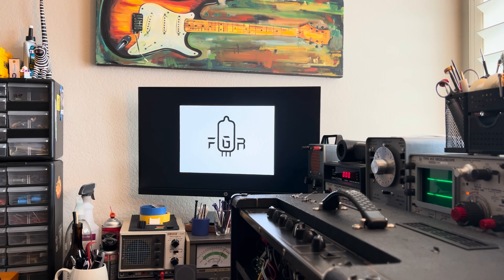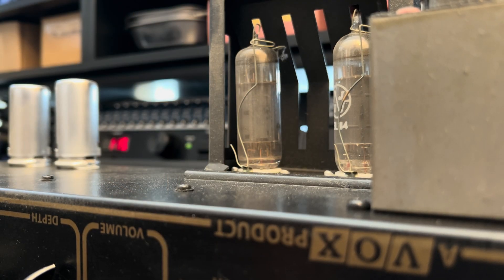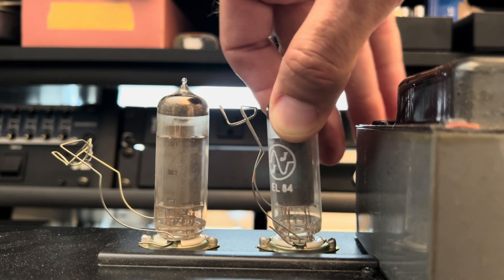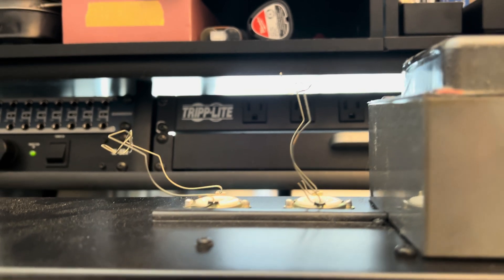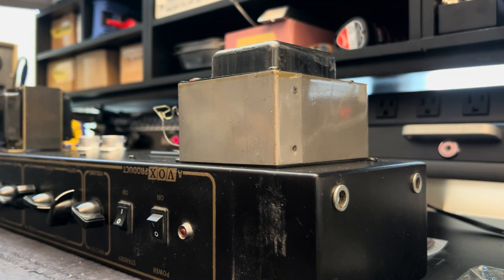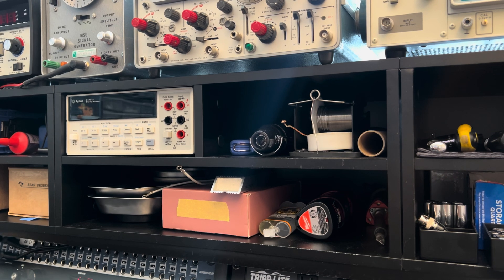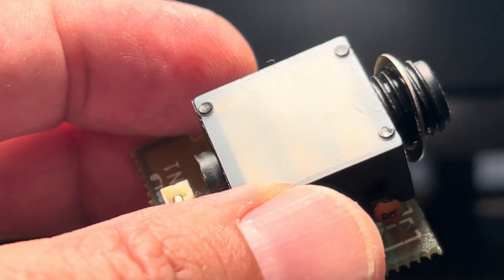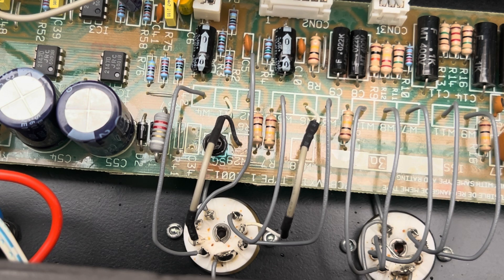Vox AC15CC1 || You Ain't Got Jack!